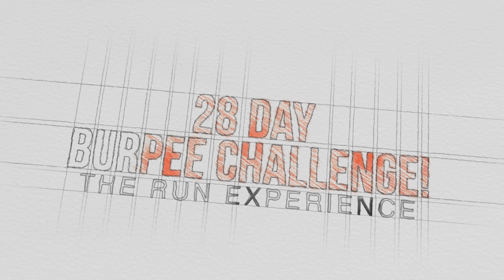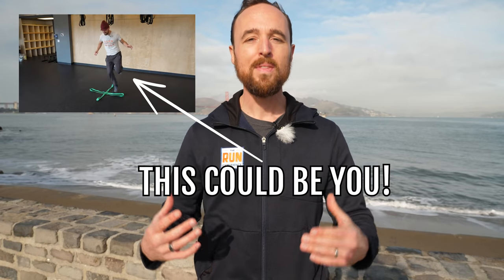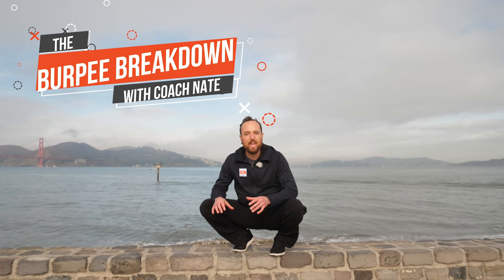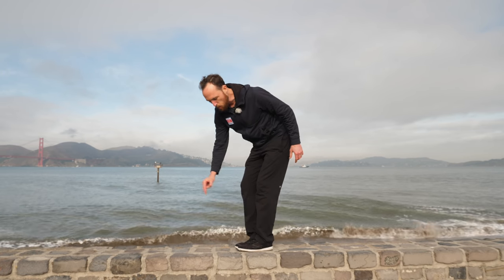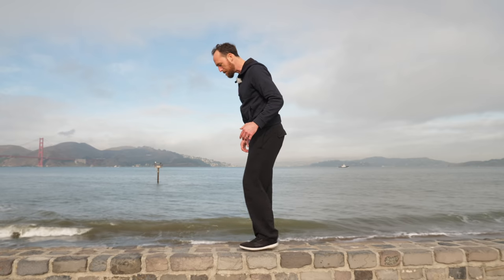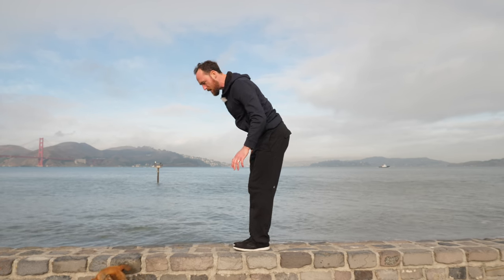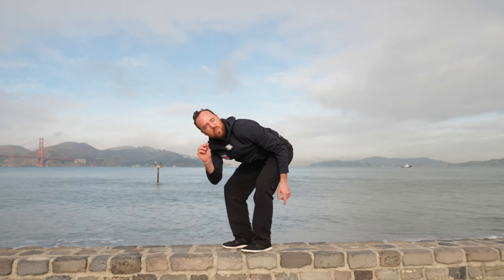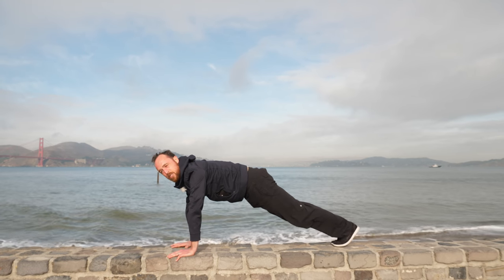How to Do a Burpee + Join the Burpee Challenge!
Not only learn how to do a burpee properly so that it improves your running form & strength, but get details to enter our first ever burpee challenge set to begin on Monday January 7th, 2019!